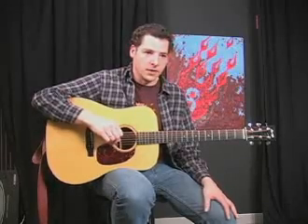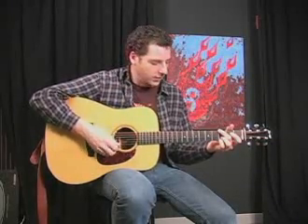Andy Falco of the Infamous Stringdusters on Connecting Positions on the Fretboard